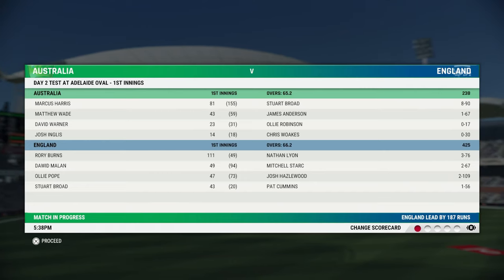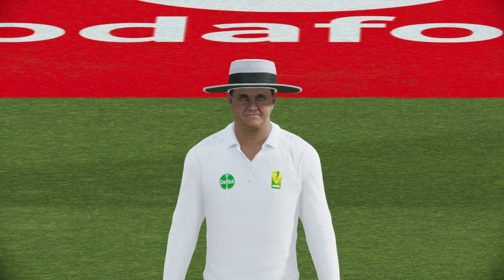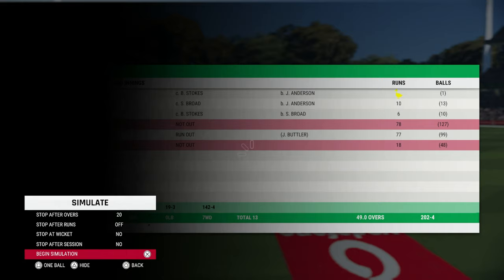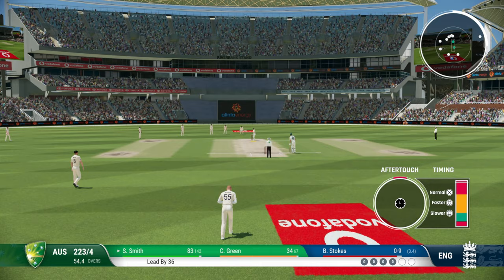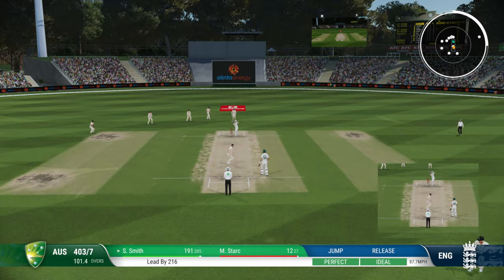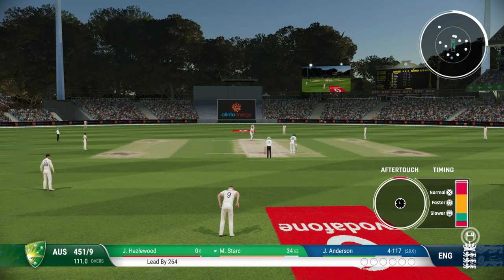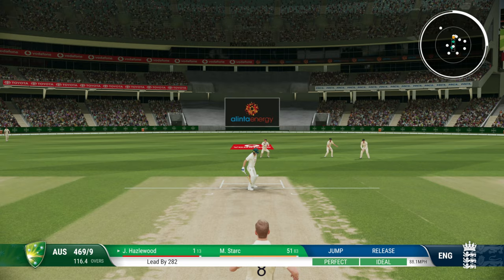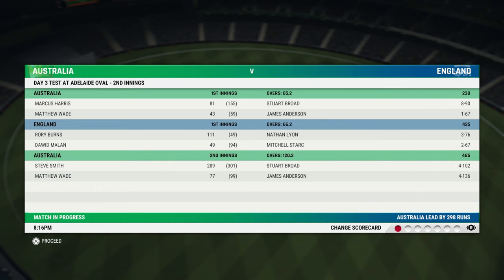Cricket 22: Ashes Series (England) #6 | 2nd Test Day 3: WINNING BY AN INNINGS?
Let’s Play Cricket 22 – the brand new cricket game for PS5 and Xbox Series X and also out on PC and Nintendo Switch. Join me in my Cricket 22 Ashes Series with England where we will sync up with the real-life series and try to do better than the three lions (which shouldn't be hard!) Can we bring the urn back home? Let’s find out!